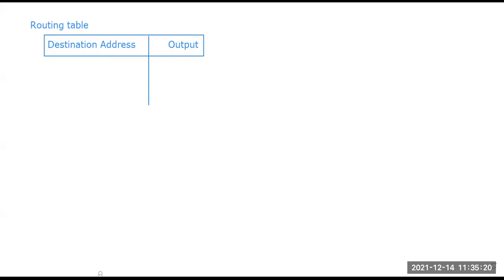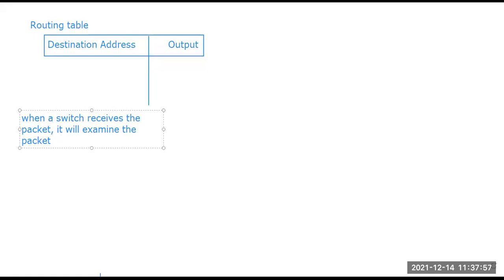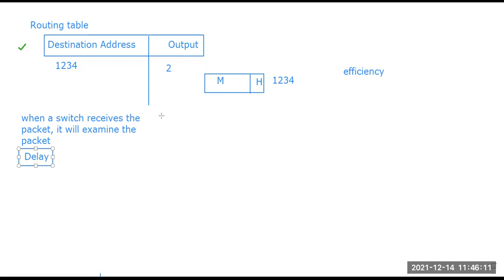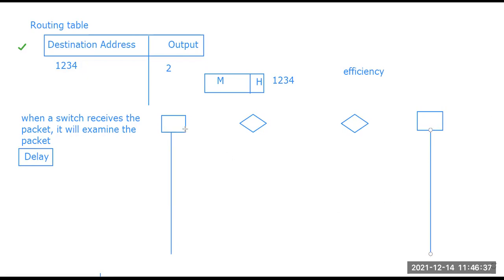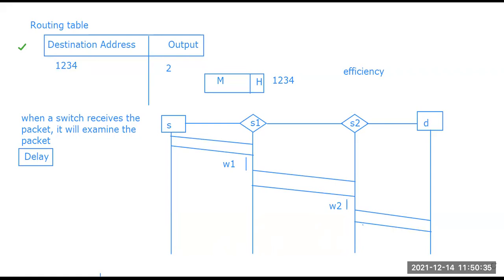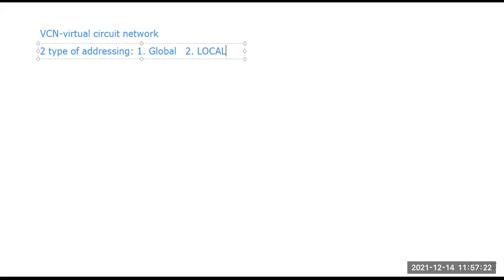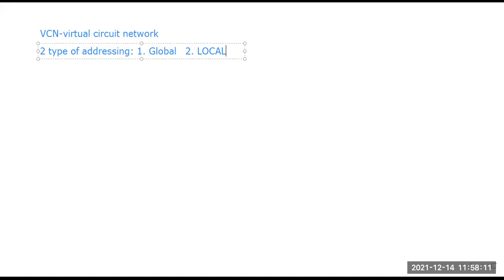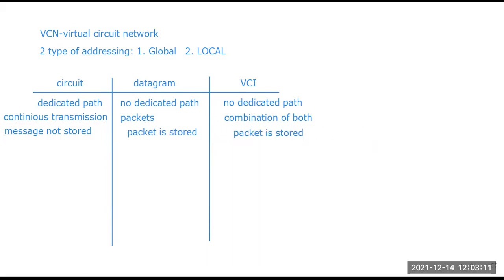IT504 class on 14-12-2021 lec 23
Packet switching